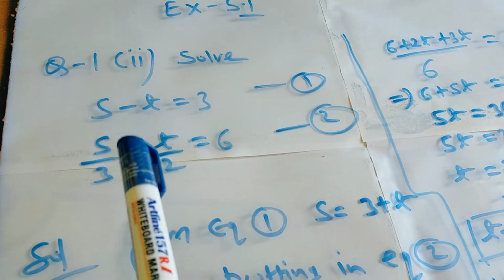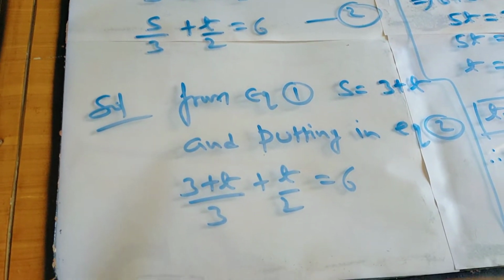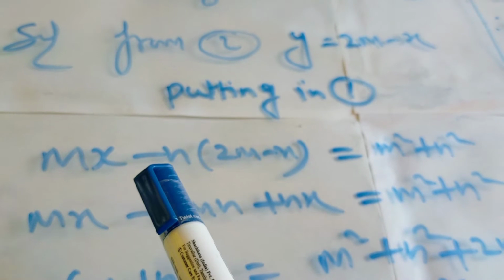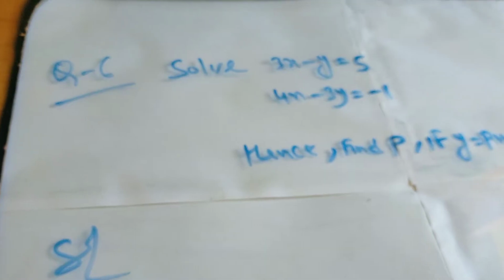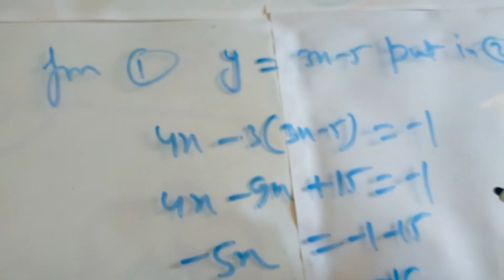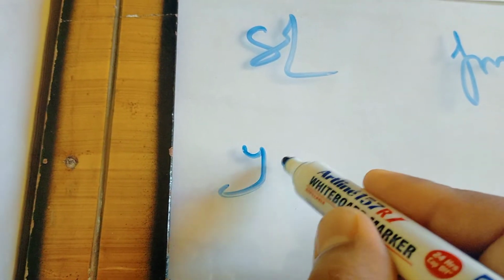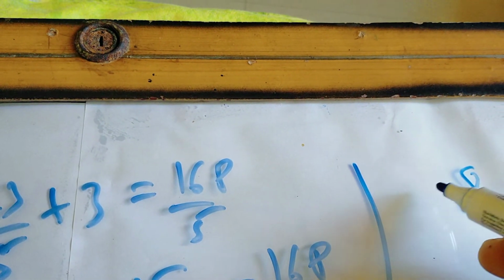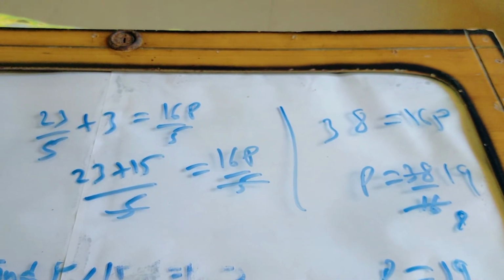Class ix (maths) Ex-5.1